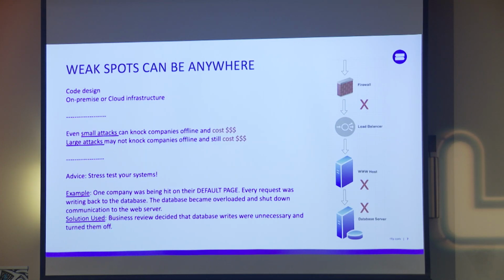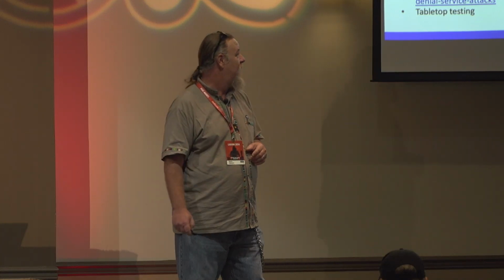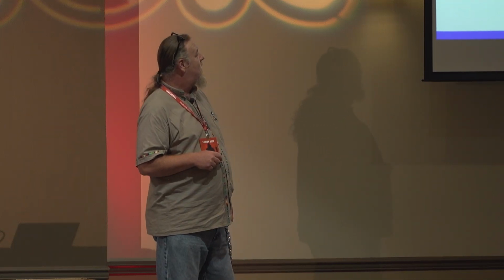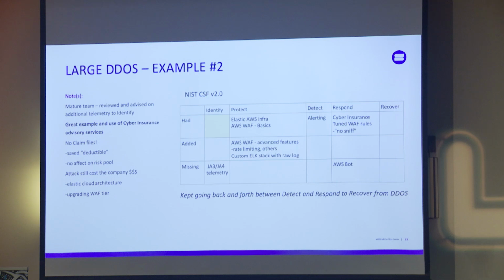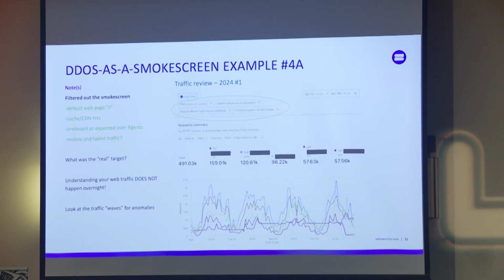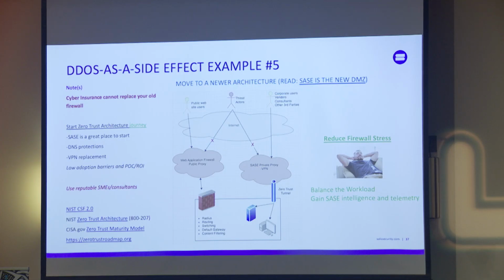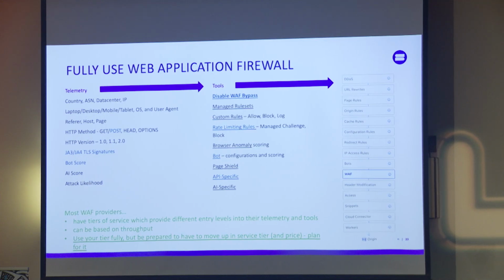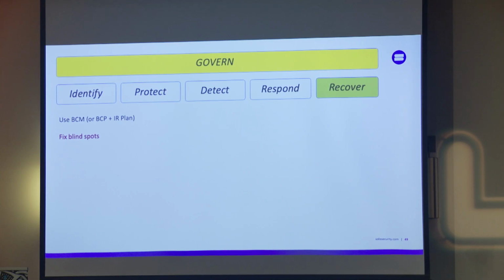Mark Spears - Dissecting DDOS Attacks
In this presentation, we will walk through different types of real anonymized DDOS attack data learning how to analyze, stop, and put preventative measures in place at both the technical and C-Suite levels.